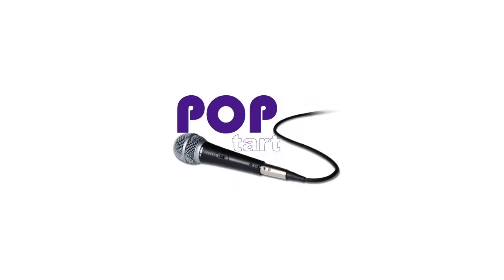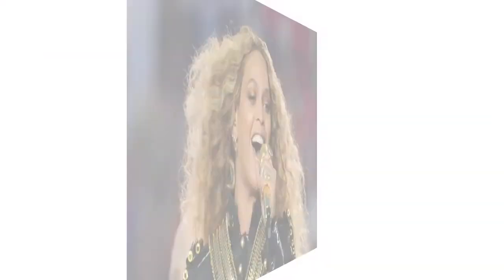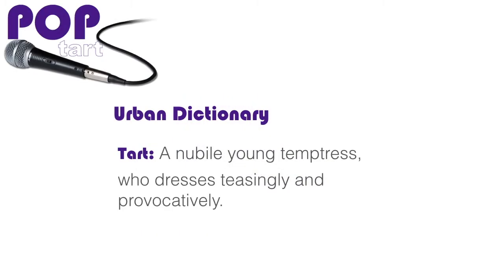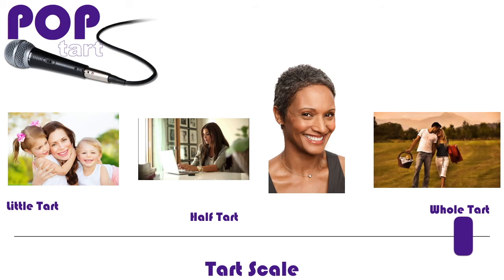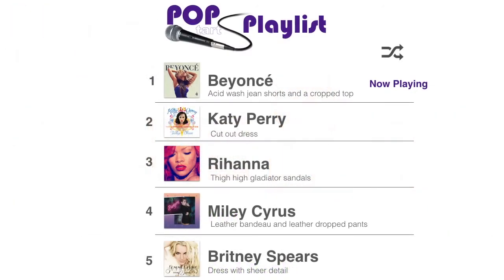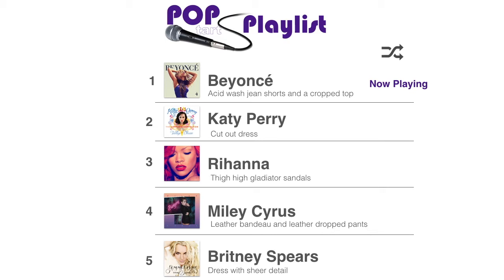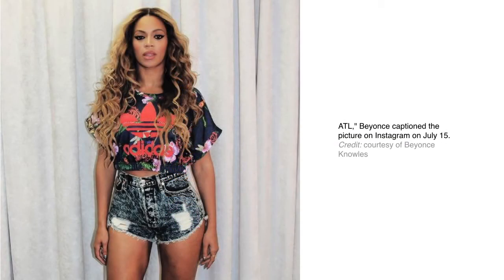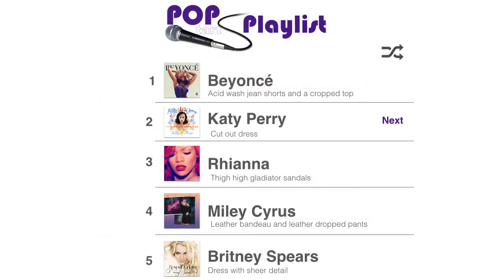Tart 1: Beyonce: 3 Pieces You and Beyonce Would Wear Today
Do refer to certain items in your wardrobe as your “sexy sweats’? If so, you may need to bring the sexy back into your wardrobe. In this series, we are going to learn to tart it up a little bit and what better way than to look at the style icons from pop music.

This series is called Pop Tarts. So while it would be delicious and fattening to discuss these pop tarts, we are actually going to be looking at another kind of low fat percentage pop tarts.

So whether you are a mom of three or a grandmother of three. There’s always room for a little tart.

In this episode, we will be looking at the reigning queen of pop, Beyoncé, to learn how to tart it up.